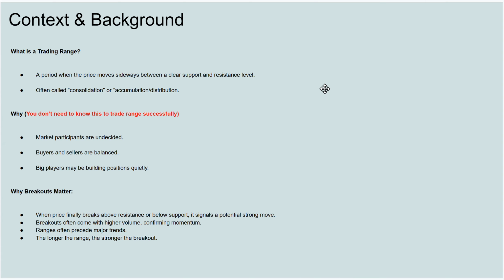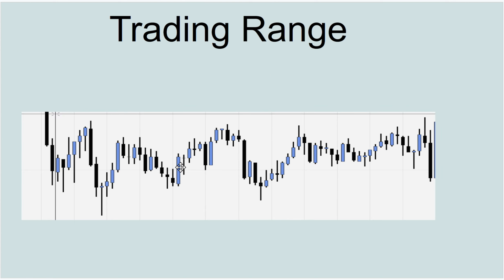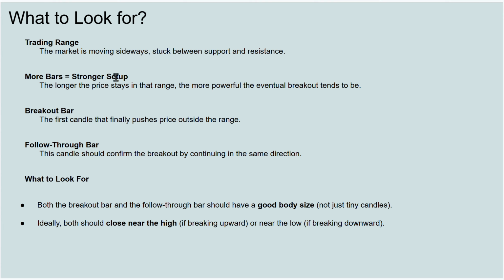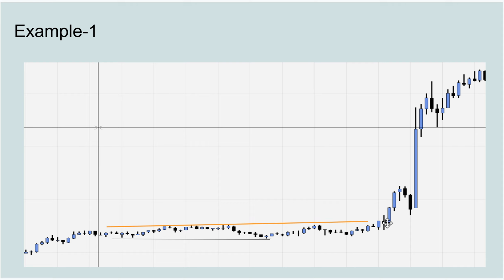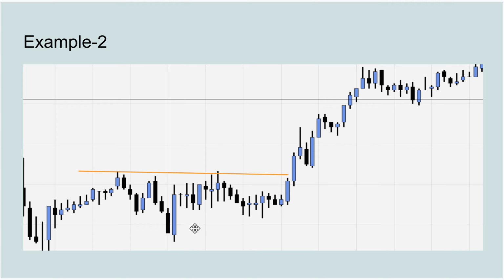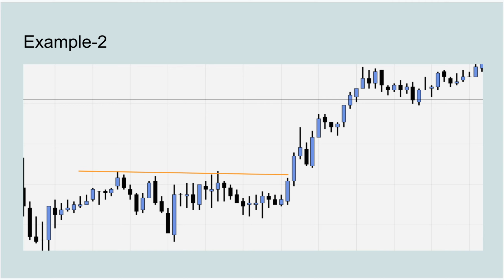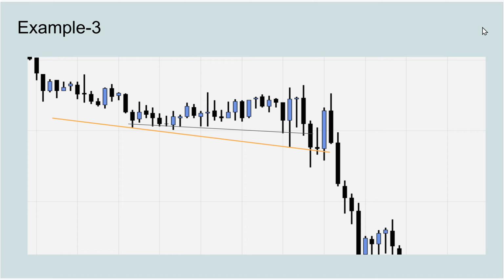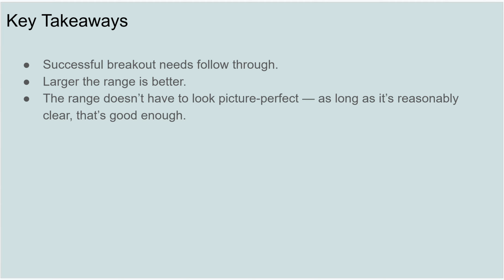Master the Range Breakout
Trading financial instruments such as stocks, forex, commodities, cryptocurrencies, and derivatives involves a high level of risk and may not be suitable for all investors. The content presented in this video is for educational and informational purposes only and should not be considered financial or investment advice.Past performance is not indicative of future results. You should carefully consider your investment objectives, level of experience, and risk appetite before making any trading decisions. There is always the potential for loss of capital.We are not financial advisors, and all strategies, analyses, or opinions expressed are personal views of the presenter. Always conduct your own research and consult with a licensed financial advisor before making any investment or trading decisions.
By viewing this content, you acknowledge and agree that you are responsible for your own trading decisions and any outcomes that result.